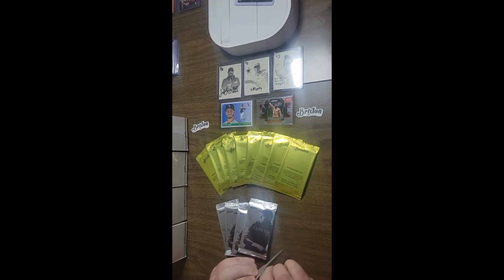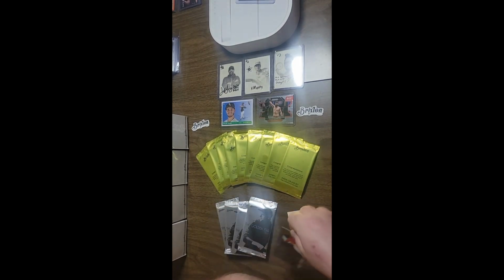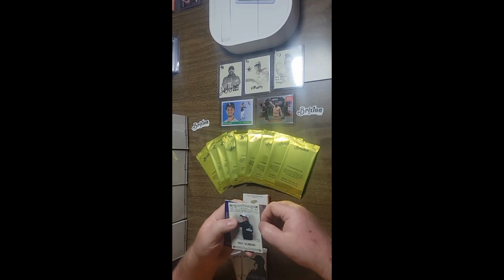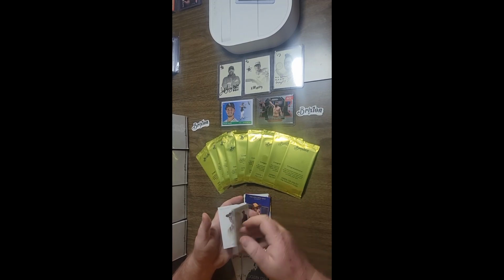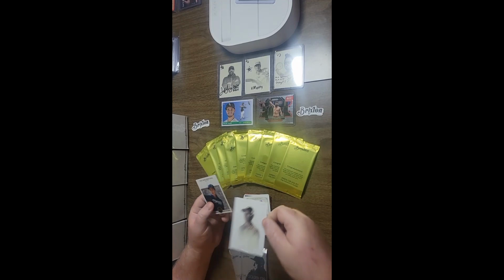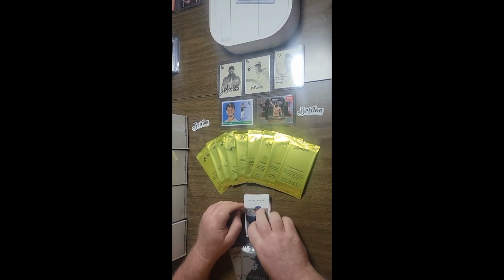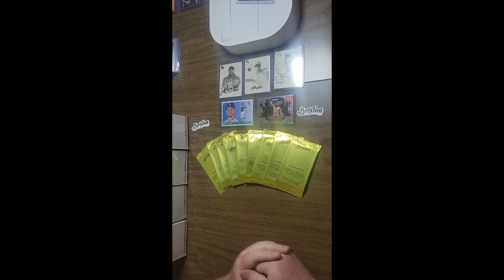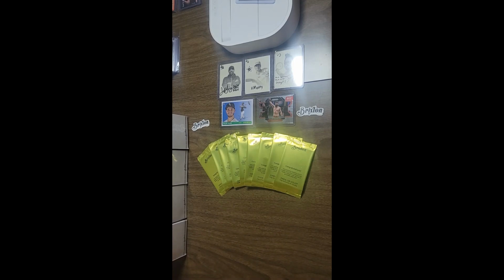2022 Brixton Golden Era Box #33 Opening